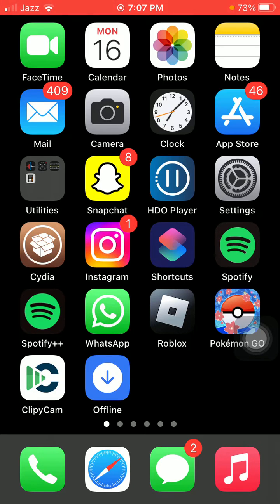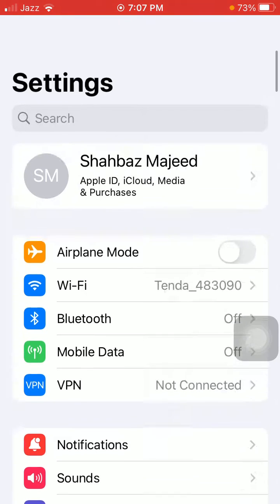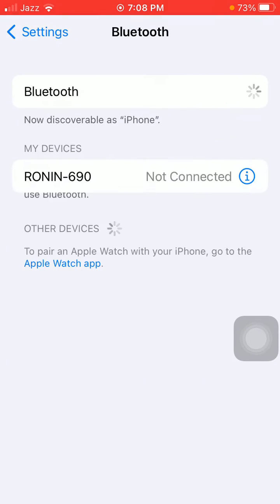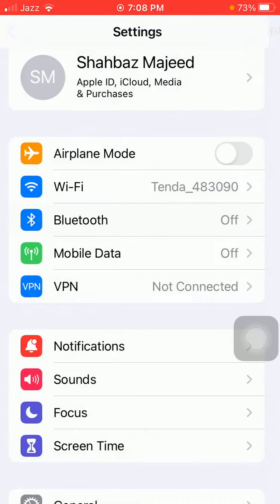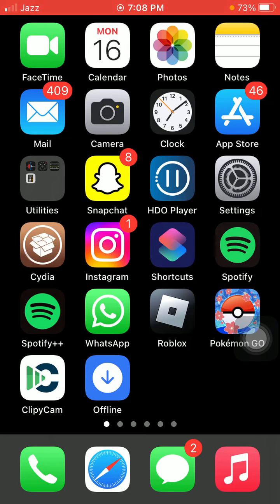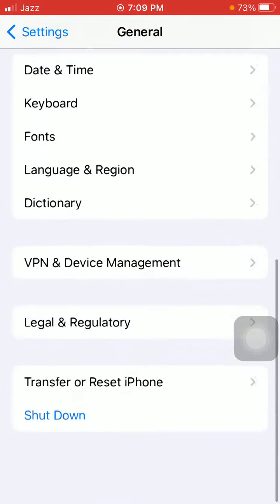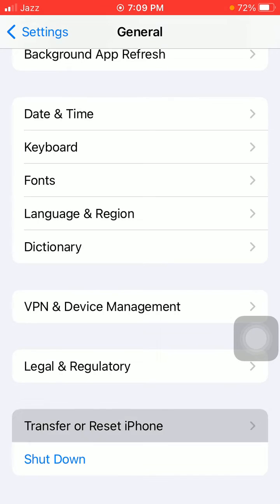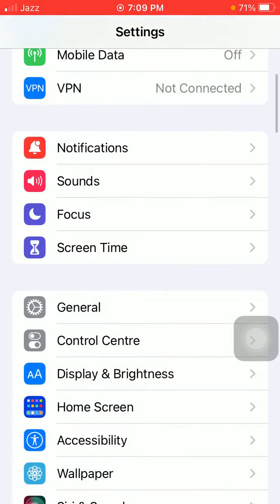Apple Watch won't Pair with new iPhone 15, 15 Pro & 15 Pro Max Fix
If you can't pair an Apple Watch with your iPhone
Apple watch won t pair with new iPhone series 3
how to unpair apple watch
how to pair apple watch to new phone without old phone
how to pair apple watch with new phone
apple watch won't pair without update
how to pair apple watch with new iphone
how to put apple watch in pairing mode
how to re-pair apple watch without resetting